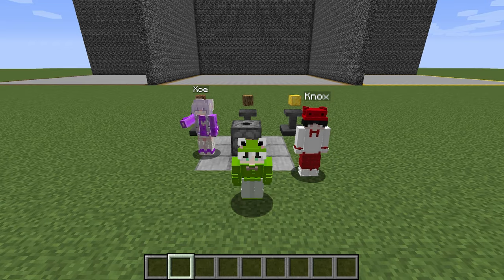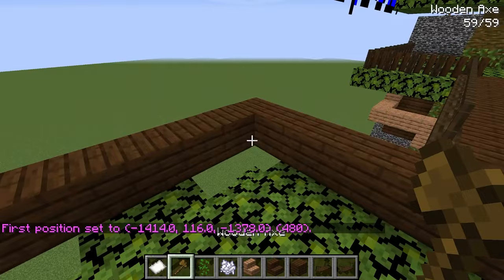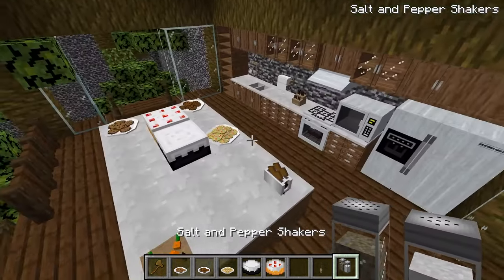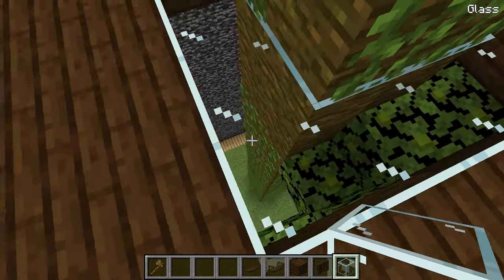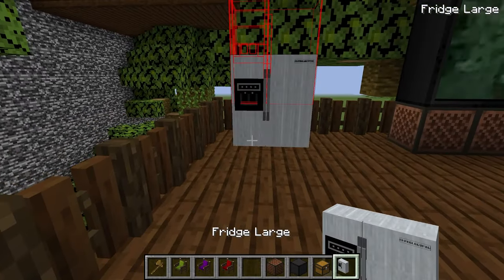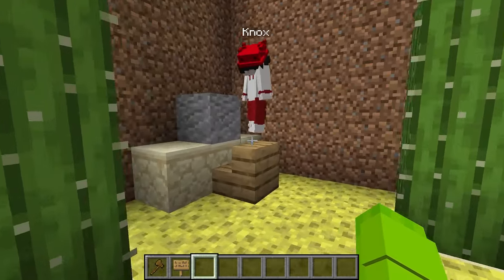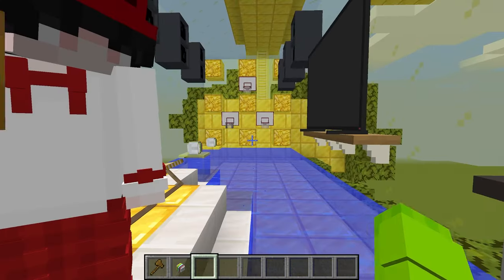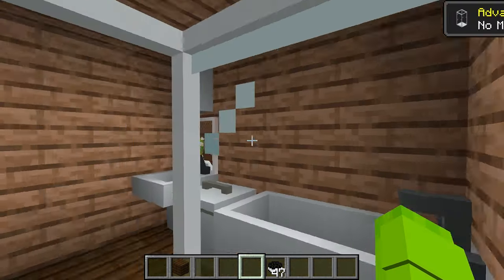$1 vs $1,000,000 TREEHOUSE in Minecraft!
Today Daxx , Xoe and Know are building $1 vs $1,000,000 TREEHOUSES in Minecraft! Who will make the best build? Watch to find out!